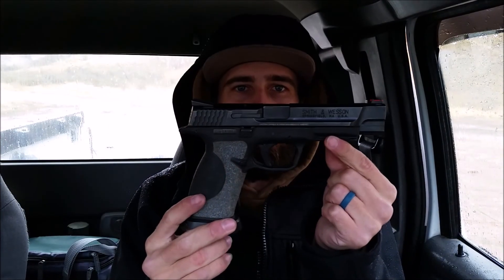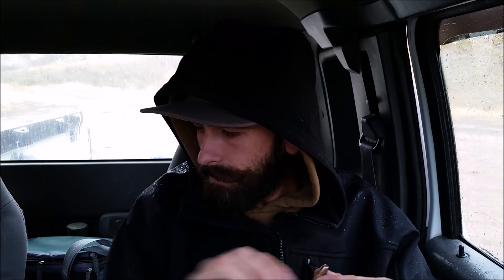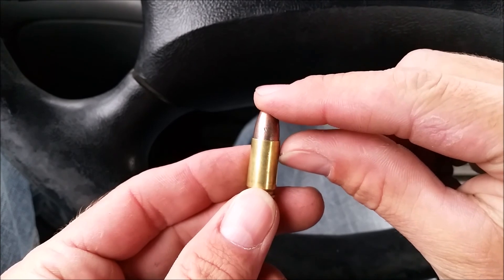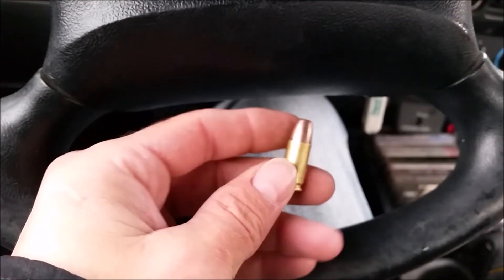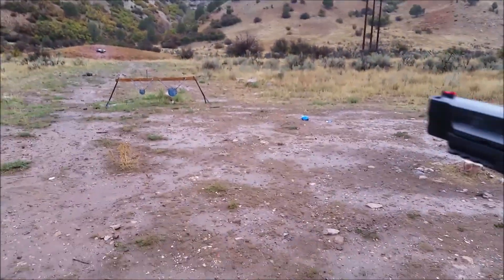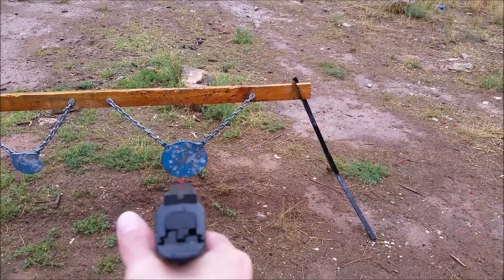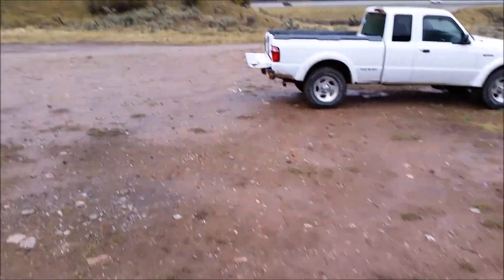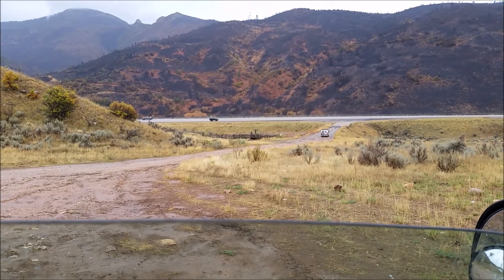How Close Can You Shoot Steel?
shooting some 9mm frangible bullets up close and personal! IN THE RAIN.